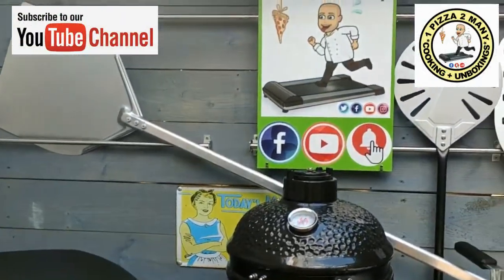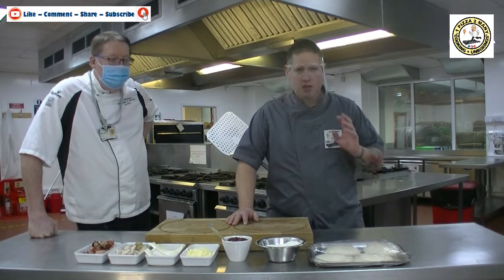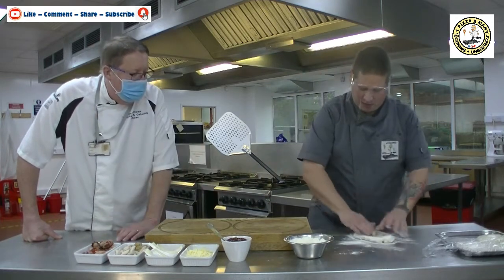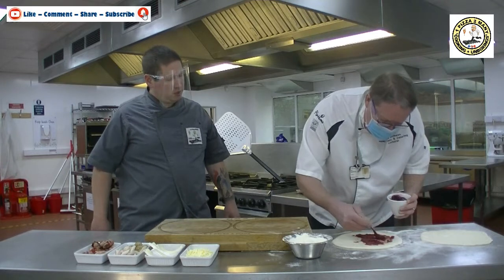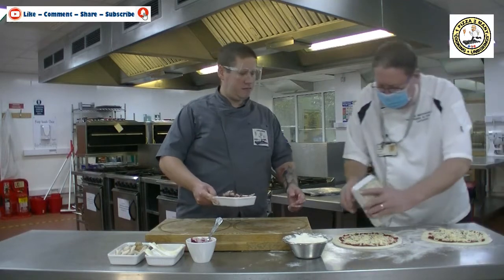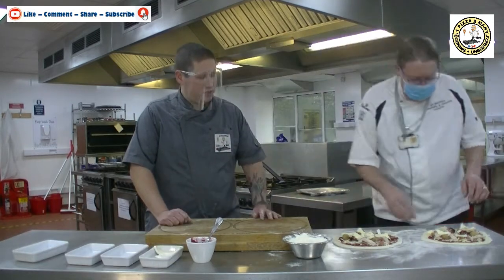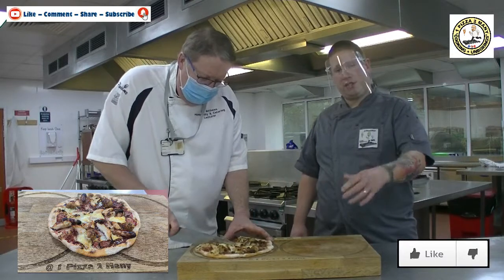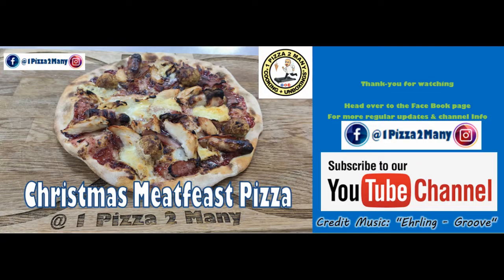Christmas Pizza Turkey & All The Trimmings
How to make a festive Christmas meat feast pizza you won't want to miss!
Hand stretched dough, with turkey, pigs in blankets, smoked bacon, stuffing balls, brie and a cranberry sauce base.

Minced Pie Inspired Sweet Pizza

Ooni Koda 16 Unboxing

Ooni Koda 12" Unboxing

Ooni Karu Unboxing

Uuni 3/ Ooni Karu Gas Adapter Fitting

Uuni 3 First use

Pizza on a Kamado BBQ

Dish Costings

Home made dough ball 250g £0.15
Cranberry Sauce 50ml £0.35
Brie 100g £1.00
Festive meat Leftovers £1.50

Total Cost: £3.00 for x1 12" Pizza